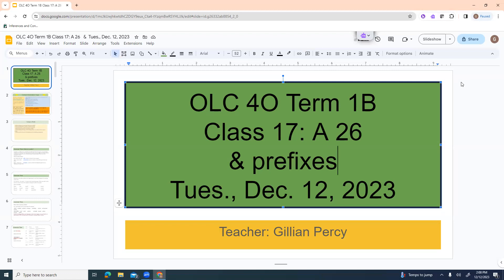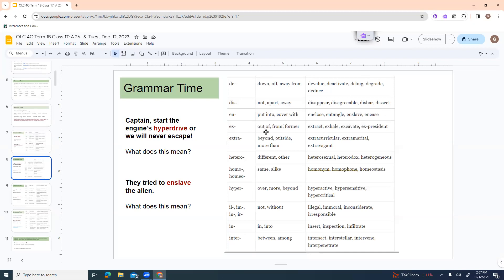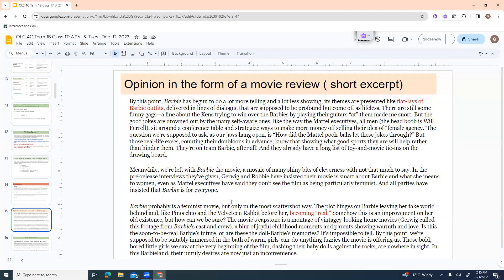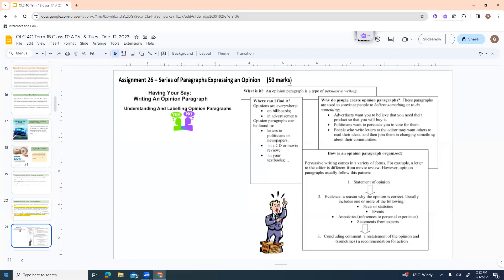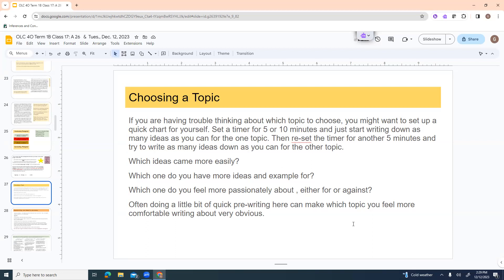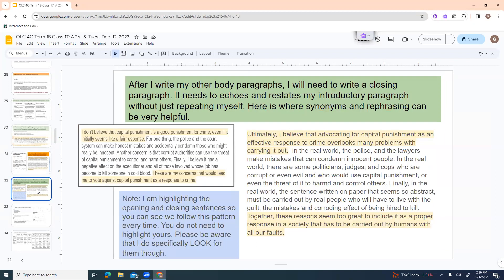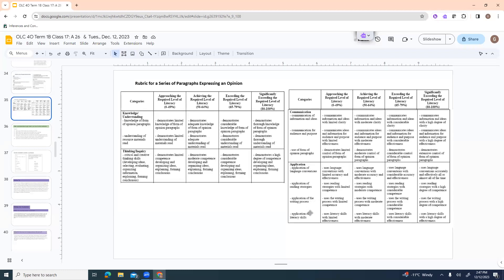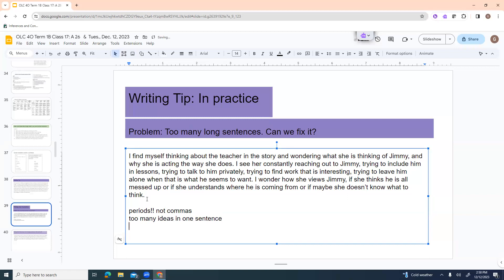OLC 4O Class 17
Today, we discuss opinion writing and how to write an opinion essay with an introductory paragraph, body paragraphs, and concluding paragraph. We also look at the meaning of some prefixes.